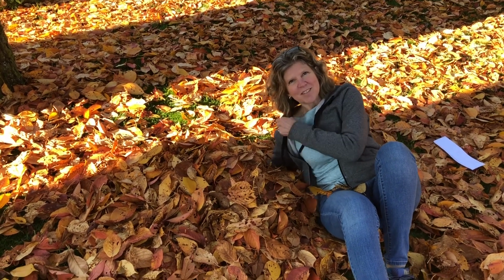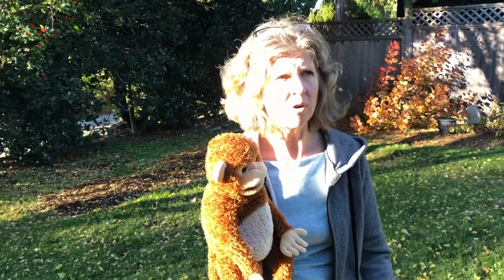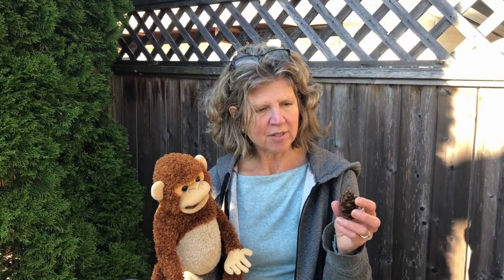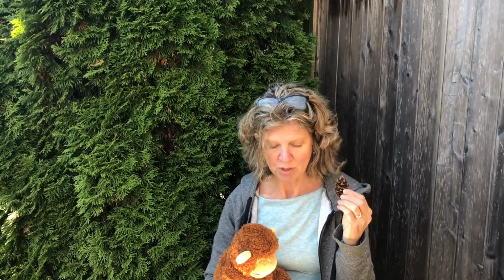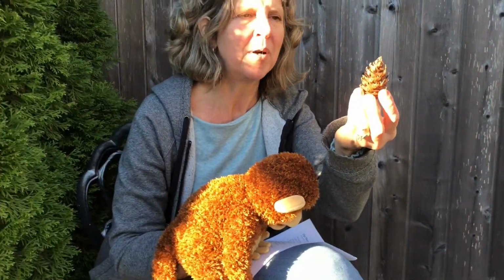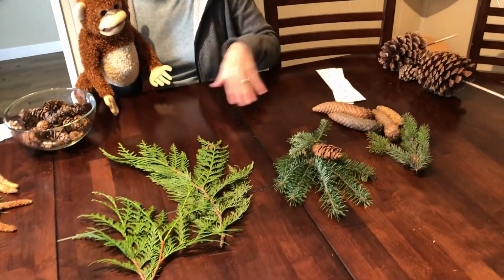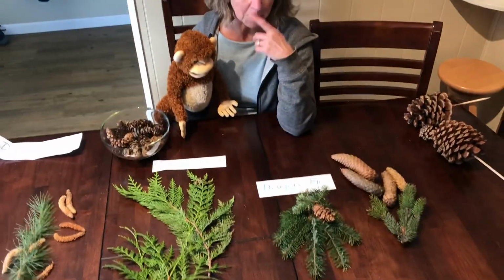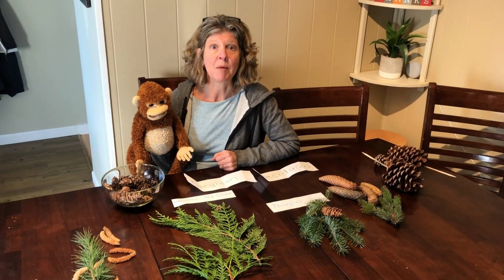Tito and the Evergreen Trees